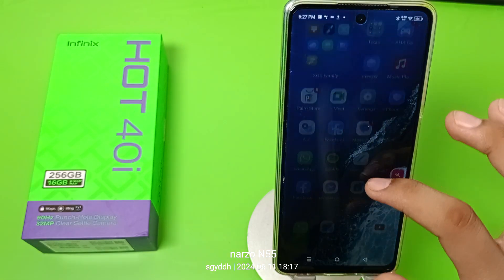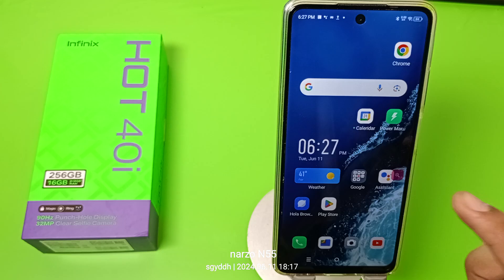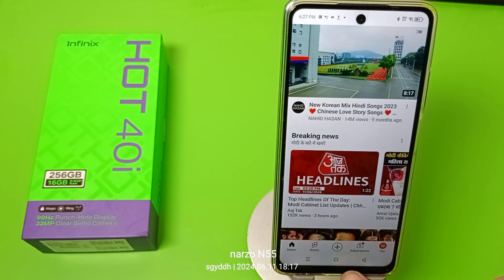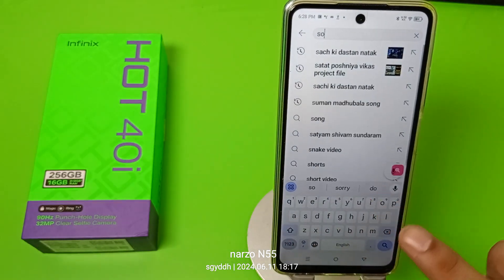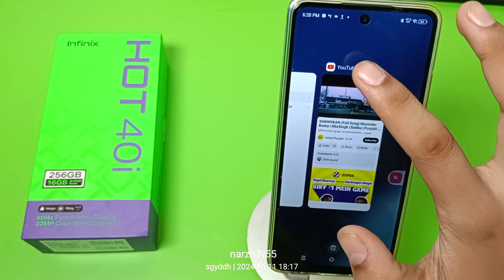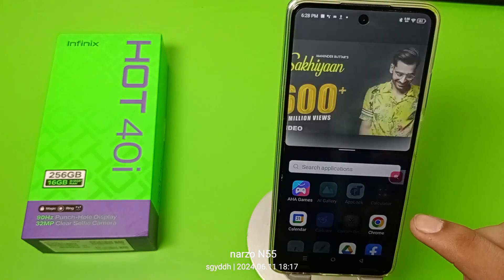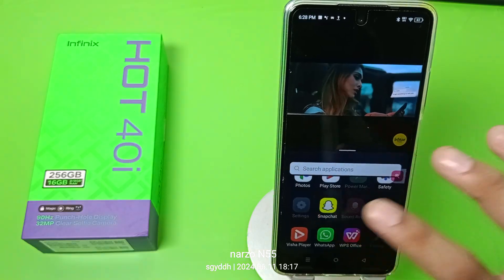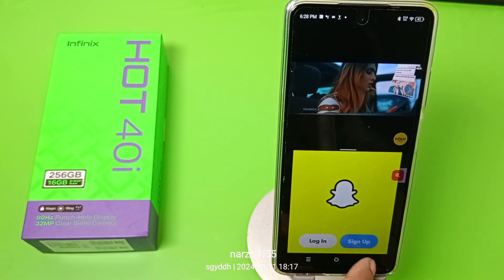infinix Hot 40i: Use split screen - turn on split screen